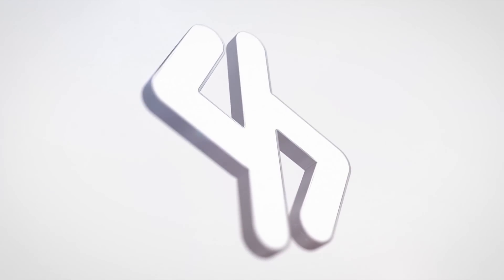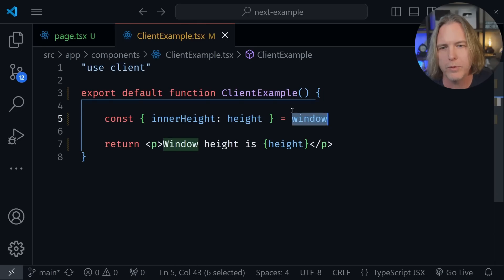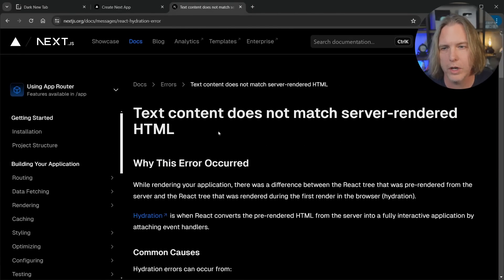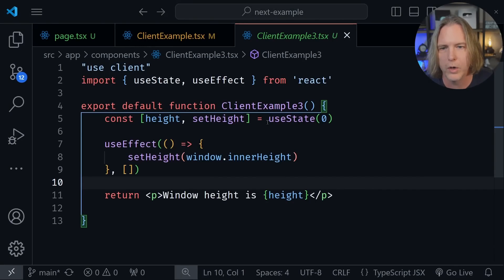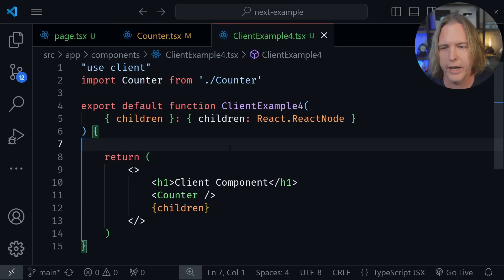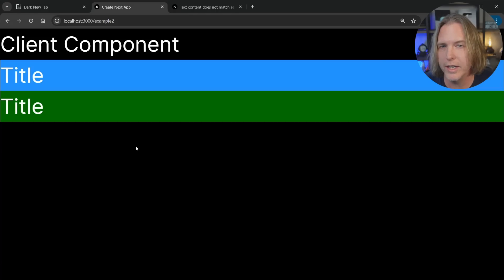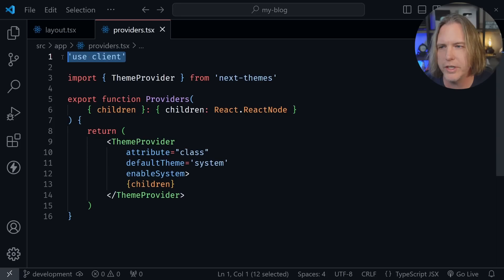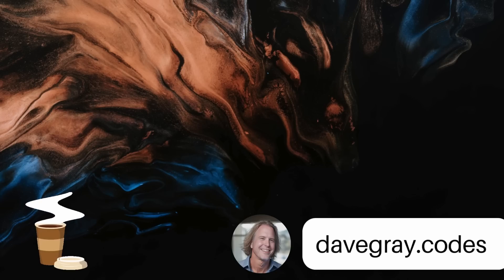Don't Make These Next.js Mistakes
Don't make these Next.js mistakes! Like everything with Next.js, client components are not as simple as they seem. This video looks at some common mistakes and misconceptions with Nextjs client components.

(00:00) Intro
(00:09) Welcome
(00:32) Next.js Client Component Mistakes
(01:09) Next.js Mistake #1
(06:26) Next.js Mistake #2
(10:39) Next.js Mistake #3
(11:58) Final Thoughts

Was this tutorial about the problem with Next.js helpful? If so, please share.